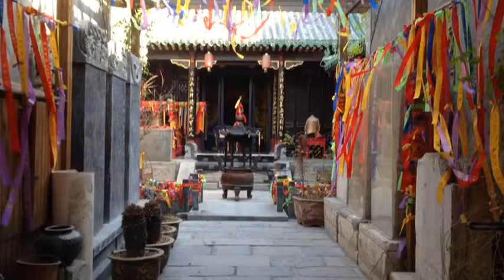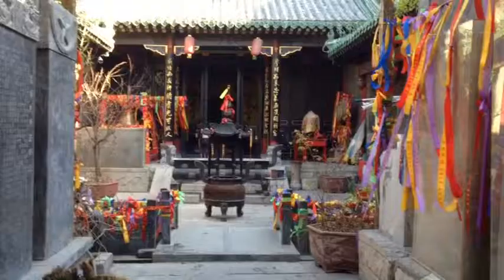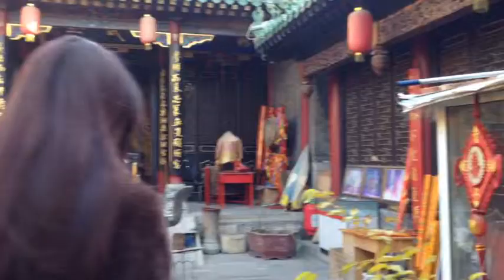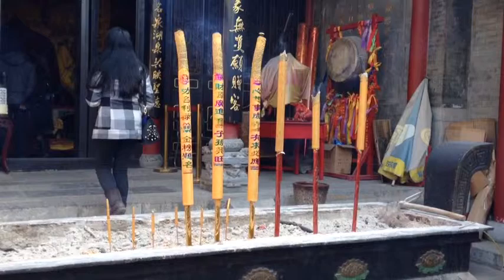A Tour of Furong Jie - the food street in Jinan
Join me for a your down Furong Jie - Jinan's favourite food street!

Shot November 2013.